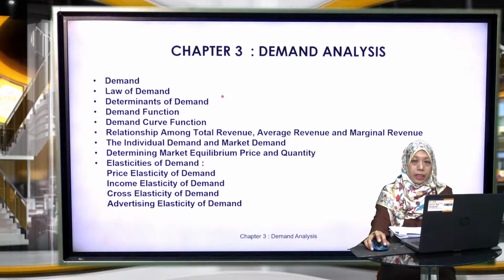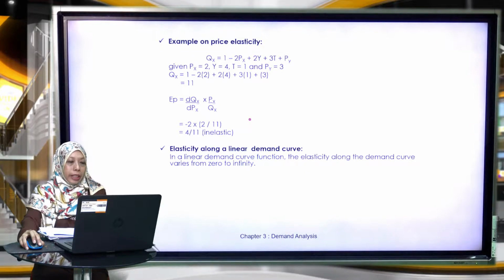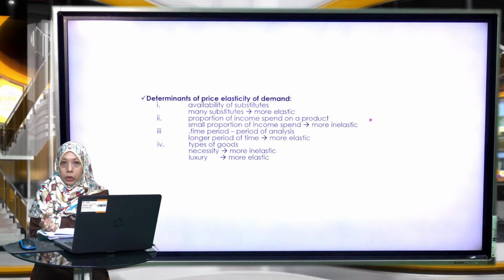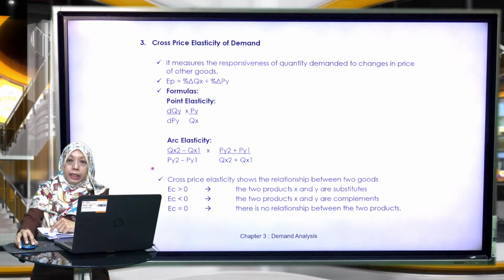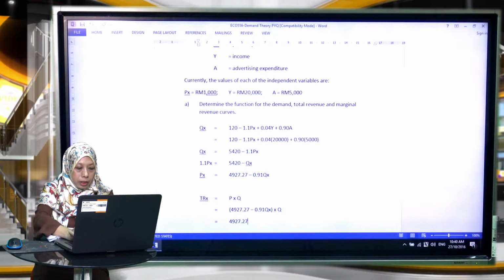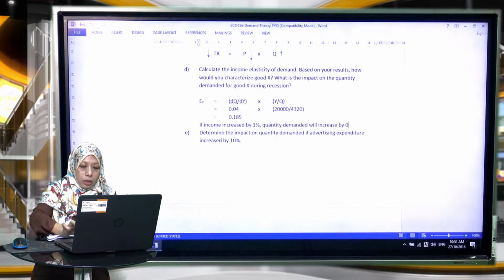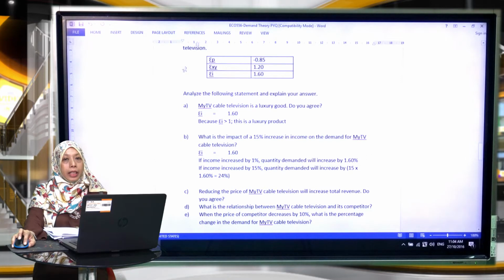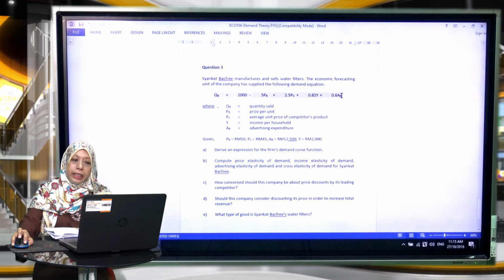Managerial Economics_ECO555_week 4